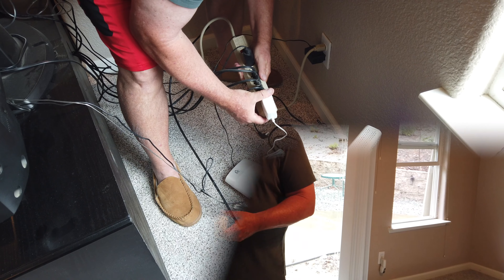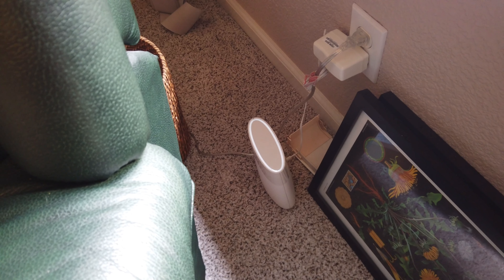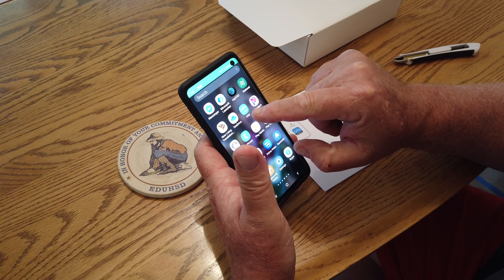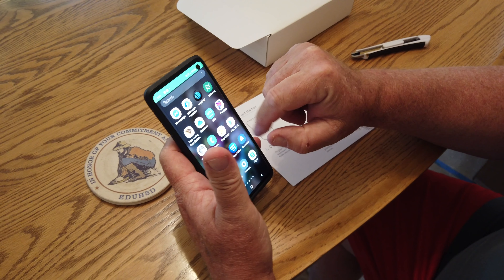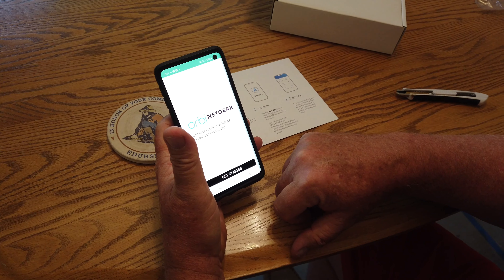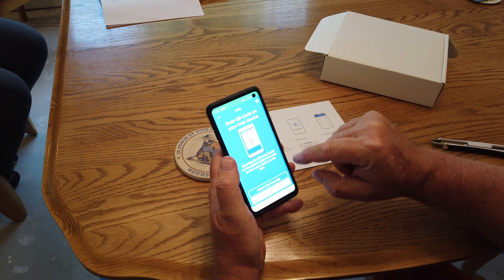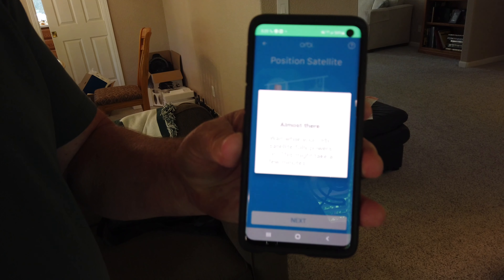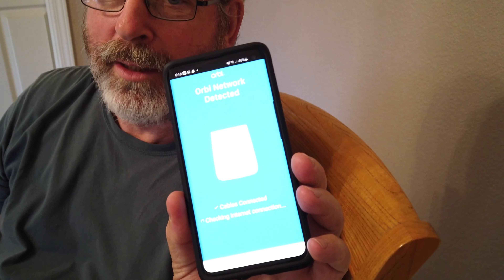How to have Wi-Fi in your backyard, Steve’s journey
Is this you? You want to use your Wi-Fi in the backyard but it just doesn’t work well. And if you do get some Wi-Fi it’s maybe fine for simple things, but not enough to stream your favorite show or have an important Zoom call.

Maybe it is time to change the gear you use for your home Internet.

Our friend Steve called us to ask for help. He wanted to Zoom from his favorite chair in his backyard while sipping on some nice red wine. But his internet just wasn’t fast enough. He wanted to do it himself this time instead of asking his sons to take care of it.

We discovered he was using a combo Cable Modem/Wi-Fi Router that his internet provider had installed and rented to him. And that box just couldn’t reach from his living room in the front of the house to the yard.

So Steve decided to purchase his own gear and switch to a separate box for the cable modem and a mesh router for his Wi-Fi. Thanks to a mesh network, he put Wi-Fi in various places in the house, including his back window so he could boost his Wi-Fi to his favorite chair in the backyard.

Steve also likes not having to rent outdated equipment from his internet provider. His new equipment will pay for itself in less than two years. Plus if newer technology comes along such as Wi-Fi 6, he can change out just his router, or if he wants faster internet he can buy a new state-of-the-art cable modem.

Watch the video to learn about Steve’s journey to Internet independence and fast backyard WiFi.

Thanks to Steve and Susie for staring in this video and serving the wine!

Arris and Netgear - see video for more explanation
  Cable Modem - make sure it is compatible with your internet provider
For basic internet speeds: ARRIS SURFboard SB6190 DOCSIS 3.0 Cable Modem, Approved for Cox, Spectrum, Xfinity & others
For Gigabit speeds: ARRIS SURFboard SB8200 DOCSIS 3.1 Gigabit Cable Modem, Approved for Cox, Xfinity & others

  Wi-Fi
 Router - make sure to match to our house size, and internet service
For basic internet speeds: NETGEAR Orbi Tri-band Whole Home Mesh Wi-Fi System with 2.2Gbps speed (RBK23) Router & Extender replacement covers up to 6,000 sq. ft., 3-pack includes 1 router & 2 satellites
For Gigabit speeds: NETGEAR Orbi Ultra-Performance Whole Home Mesh Wi-Fi System - Wi-Fi router and two satellite extender with speeds up to 3Gbps over 7,500 sq. feet, AC3000 (RBK53)